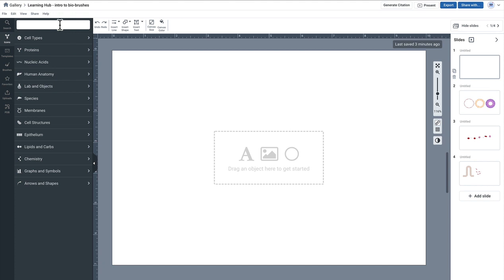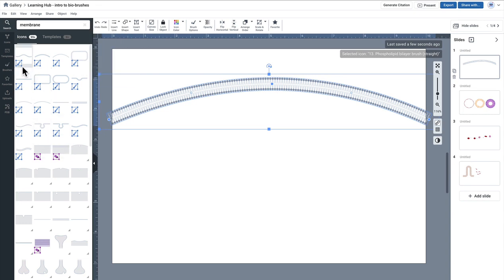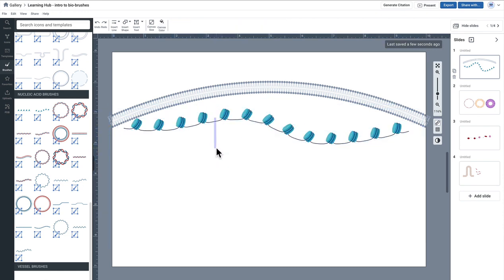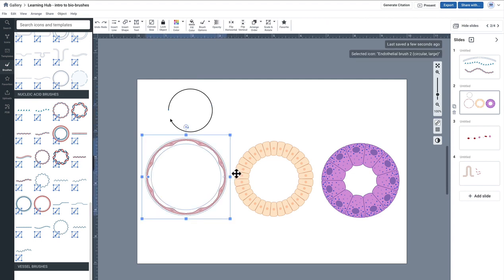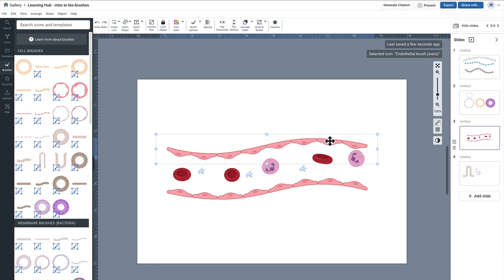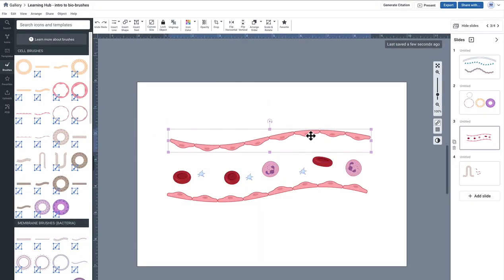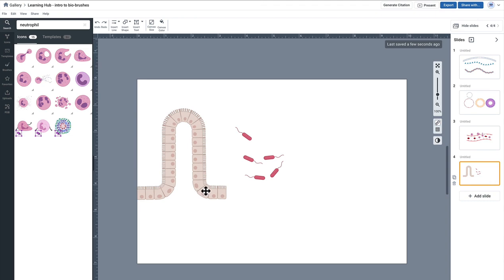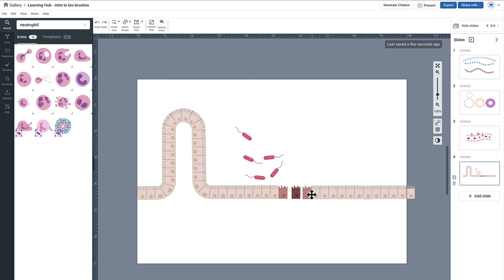Intro to 'bio-brushes'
In this short tutorial, learn how to modify our mitochondria icon to fit your figure needs.

Summary
Drawing a pathway inside the mitochondria can be difficult, but our fully customizable mitochondria icon allows you to adjust each individual crista to make room for your information (0:46). Create your own cristae shape by dragging, adding or removing nodes (0:55).

Shiz Aoki, CEO and co-founder of BioRender, shares her 10+ years of expertise as a distinguished science illustrator to help you bring your science to life - visually.